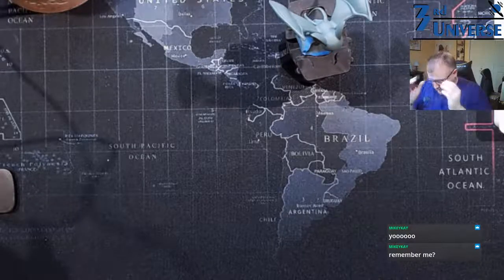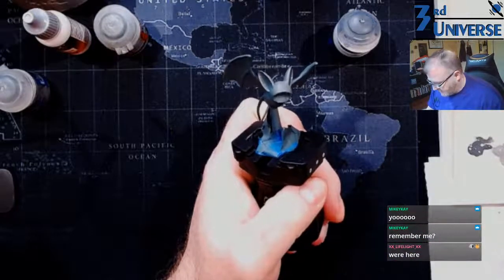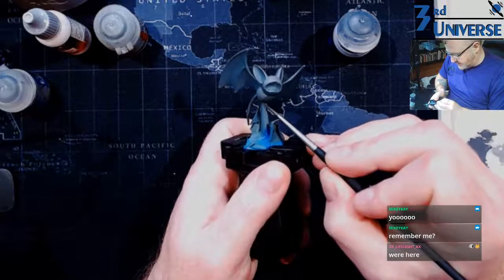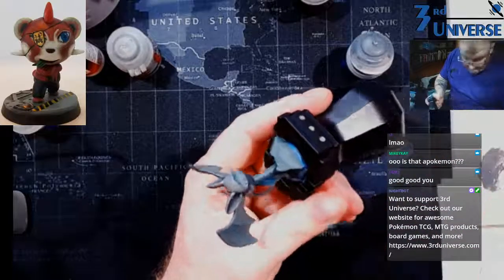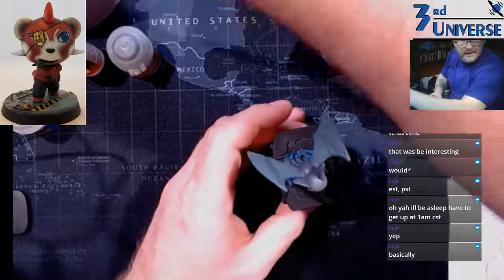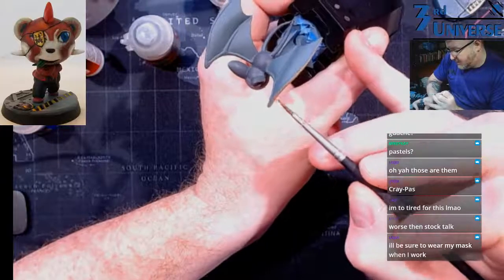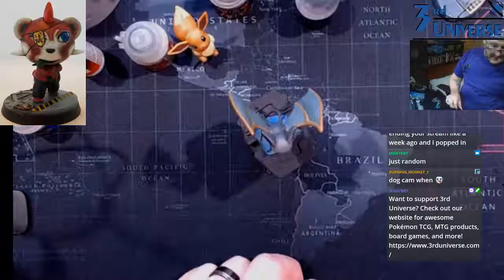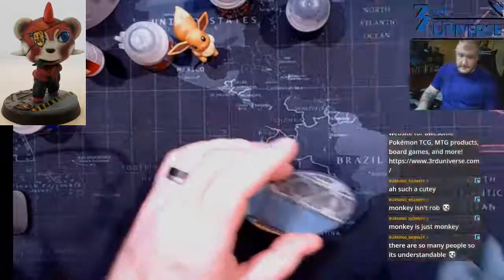Comming in HOT!! New "Cursed City" figures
Hang out and Paint with James! I hope you brought your repel! Zubat!